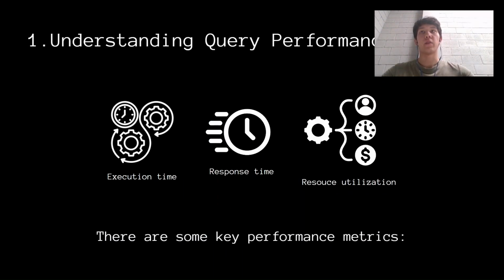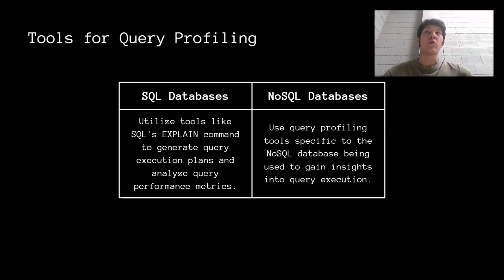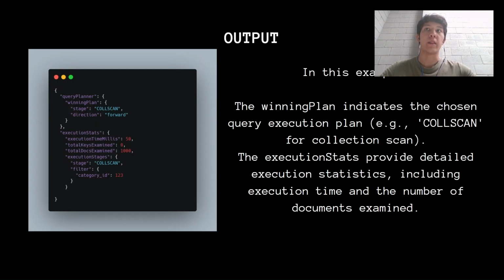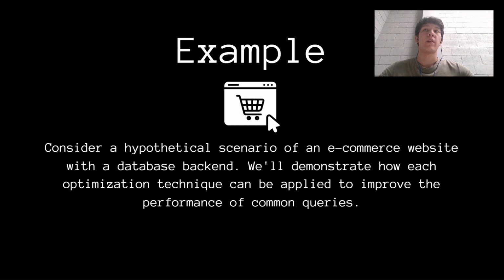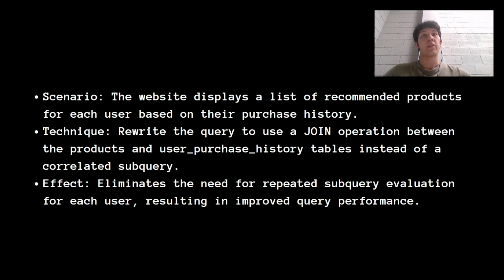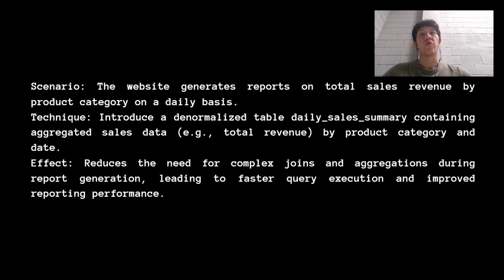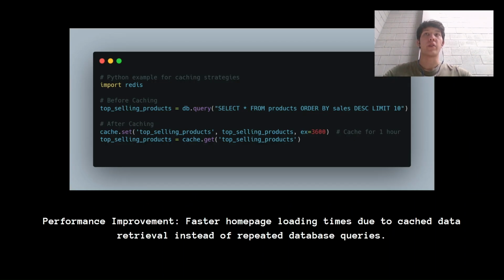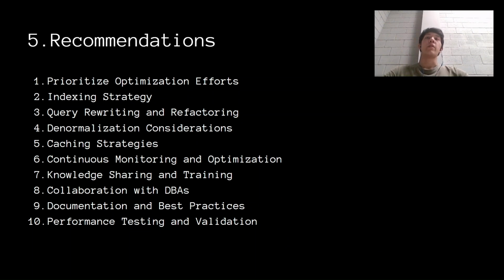Performance Optimization of Database Queries in Software Applications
Research Contest